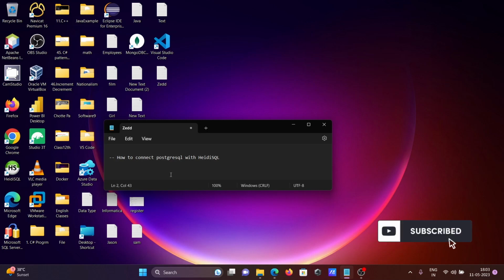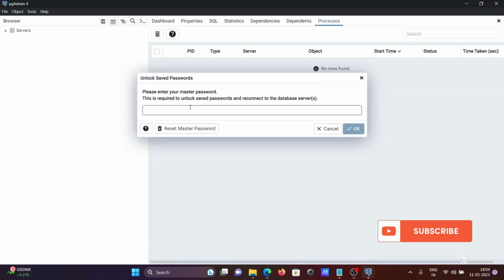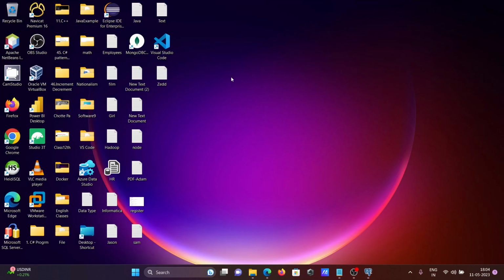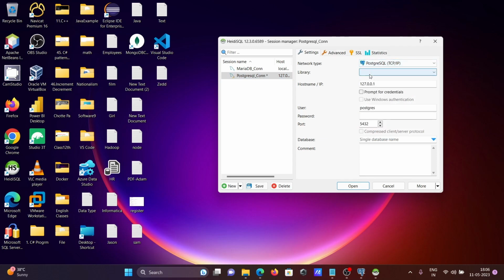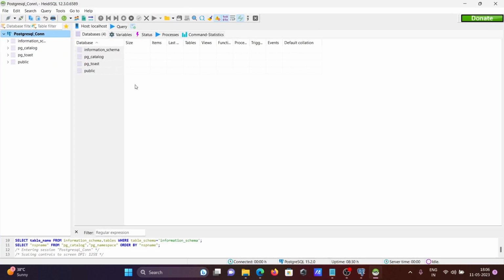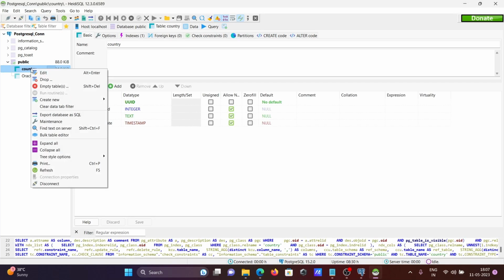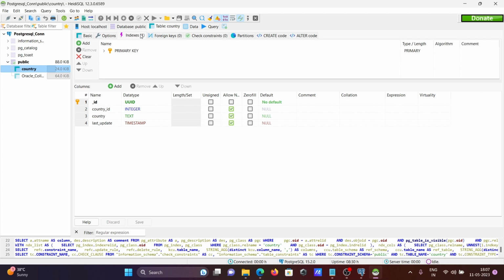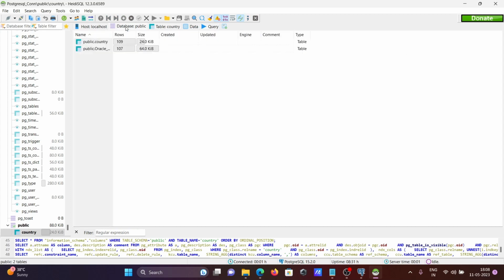How to connect Heidisql with postgreSQL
Heidisql with postgres tutorial
Heidisql with postgres example
Heidisql with postgres github
heidisql postgres database not visible
Heidisql with postgresql tutorial
Heidisql with postgresql example
Heidisql with postgresql github